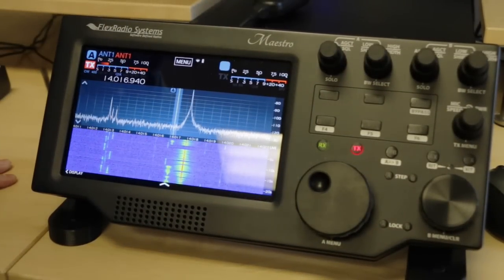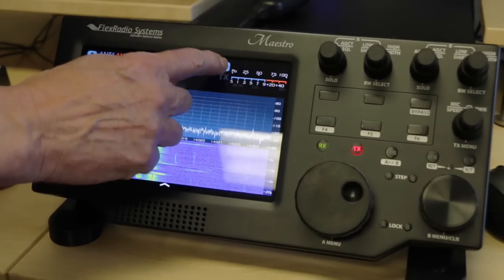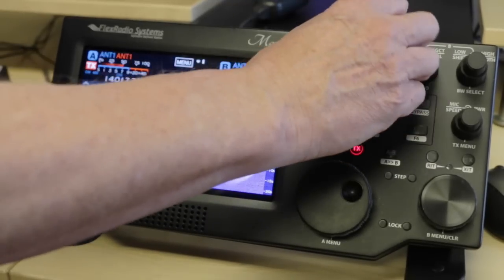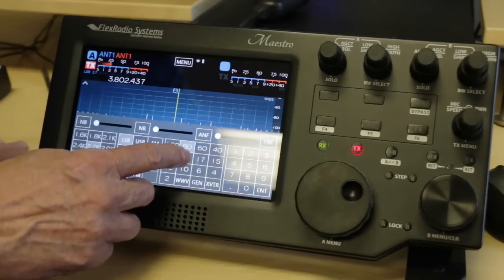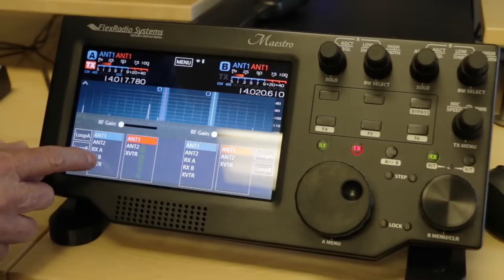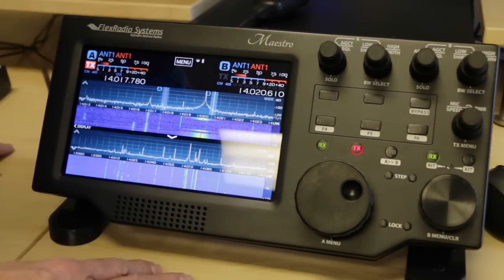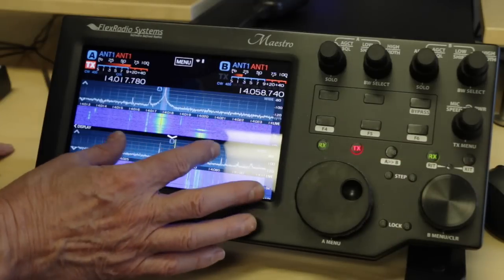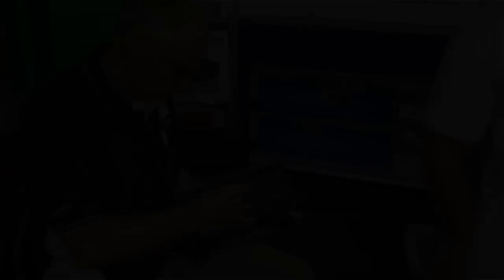Maestro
The first UK demonstration of the FlexRadio Maestro. Available from  the UK's leading SDR distributor. The One Stop Source for SDR Ham Radio.